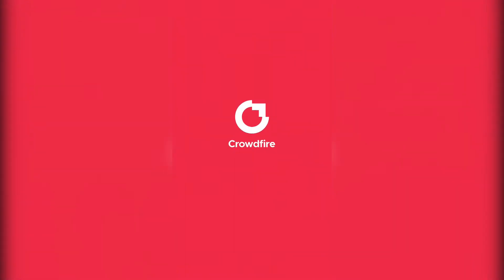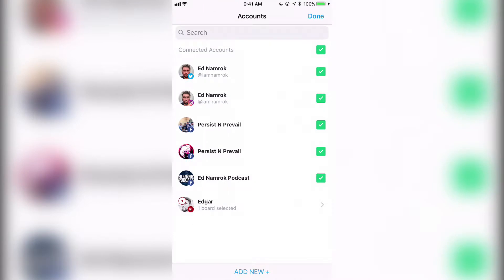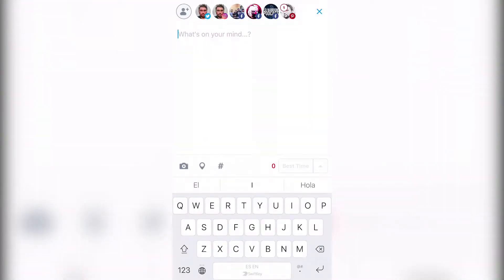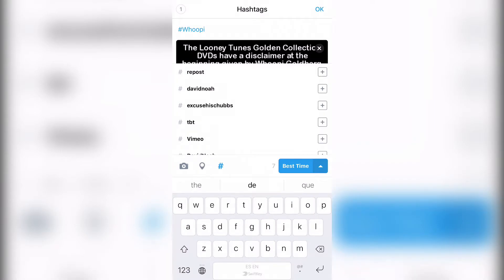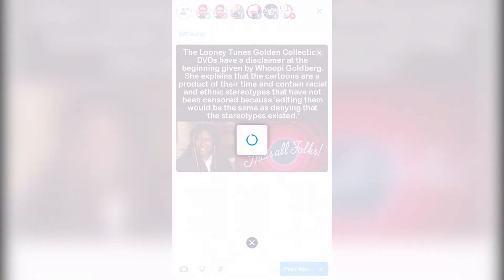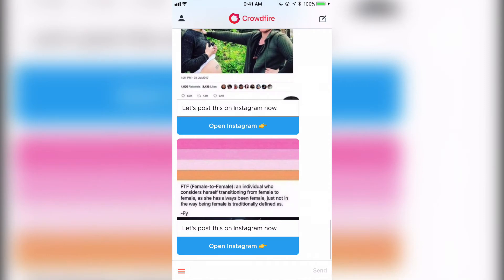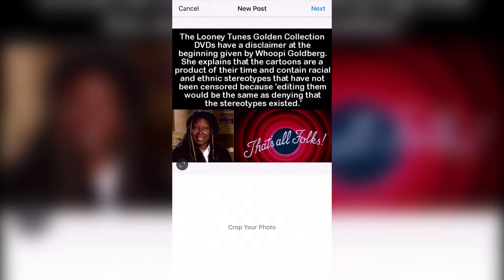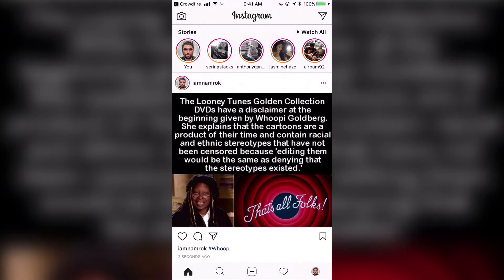Crowdfire App Tutorial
I got a request to demonstrate how the Crowdfire App works. Here’s a brief demo on how to share an image file to multiple social media accounts.